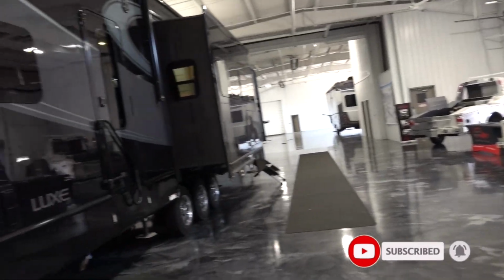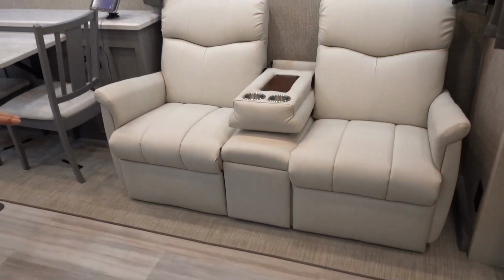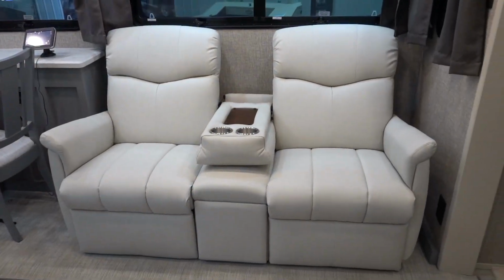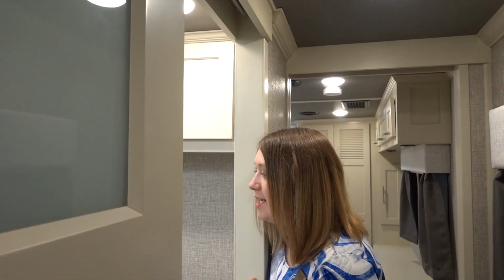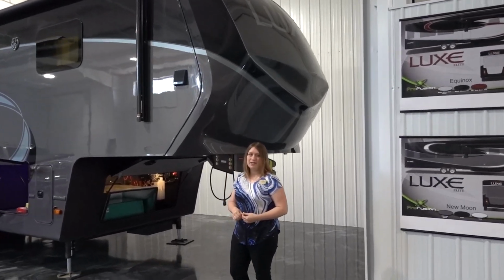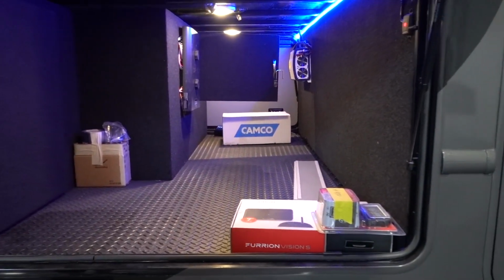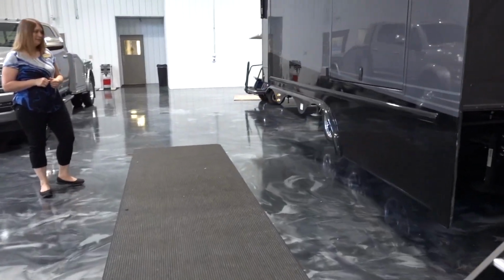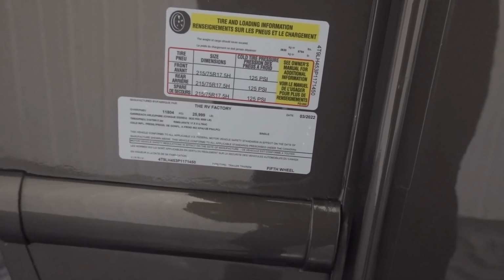All New 2022 Luxe 45FB Toy Hauler - Flex Room || This May Be The Best One Yet!!!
Here is the all new 2022 Luxe 45FB Toy Hauler. This is one of the nicest Toy Hauler Floorplan I've ever seen!!!